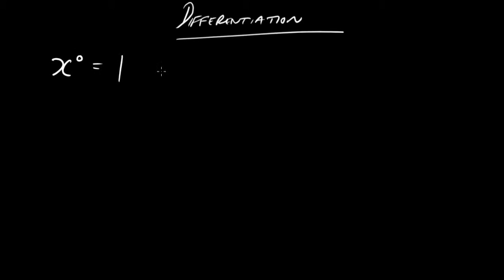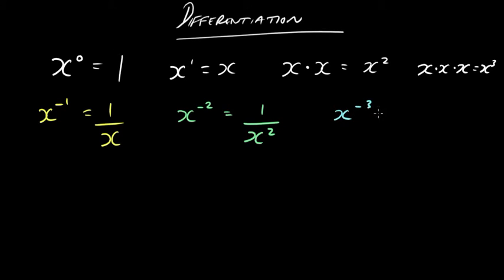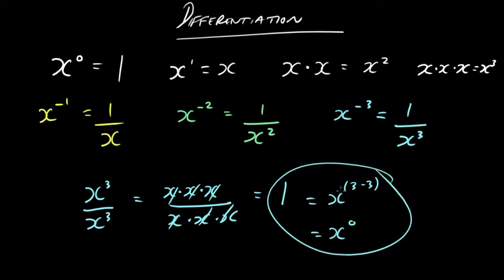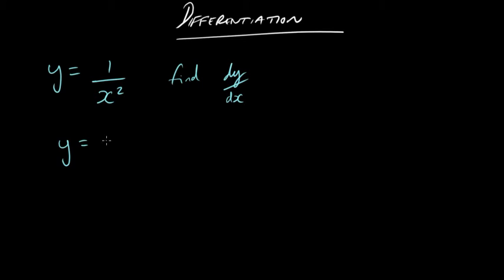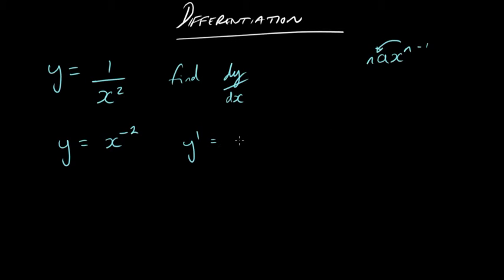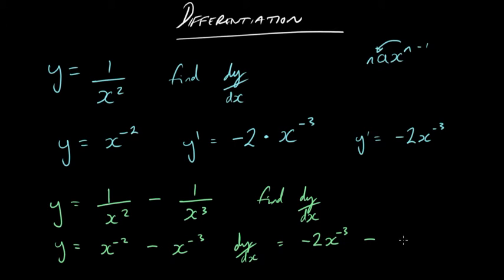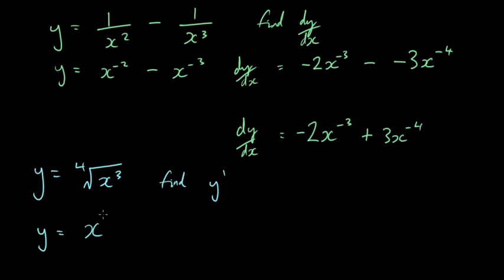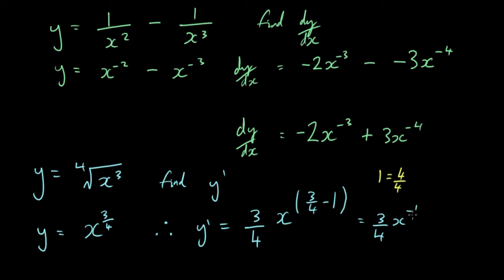Quick & Easy Calculus :) #4 - Differentiating Fractional and Negative Powers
This video starts by recapping notation for fractional and negative powers. We then rearrange awkward yet simple functions to find the derivative. Enjoy :)